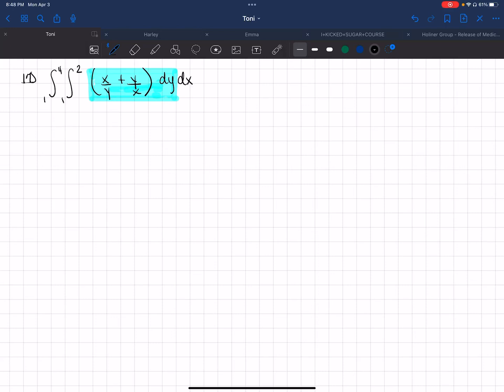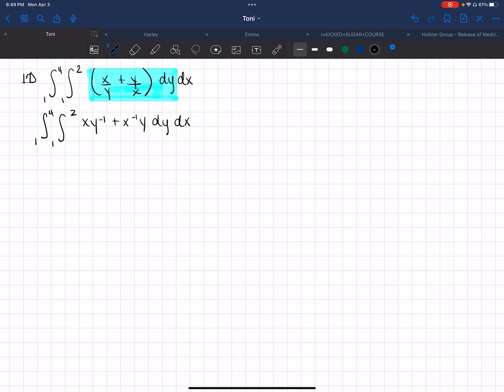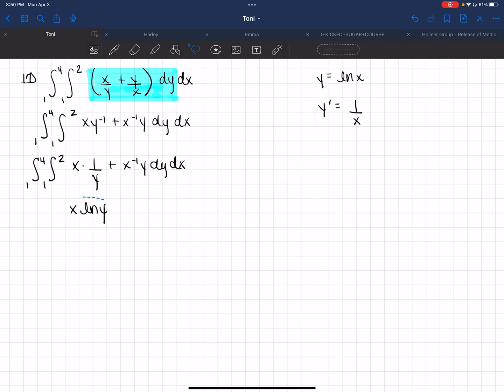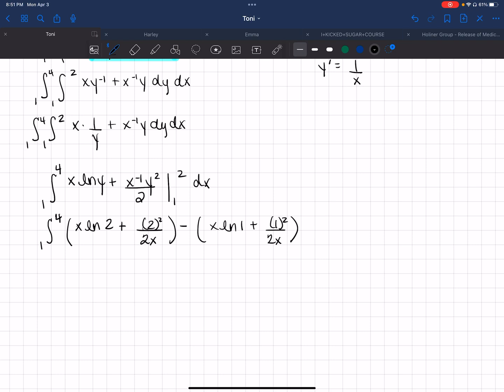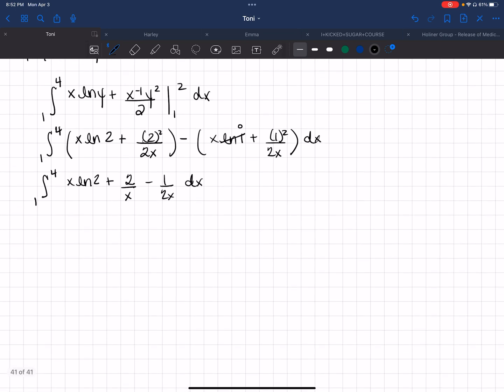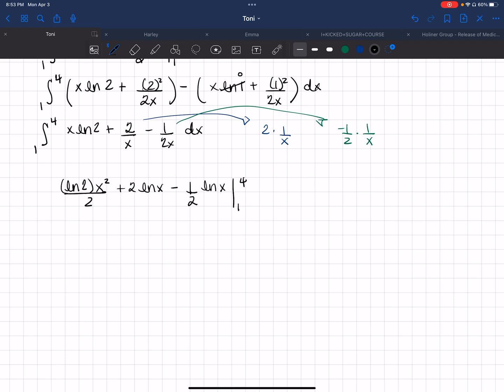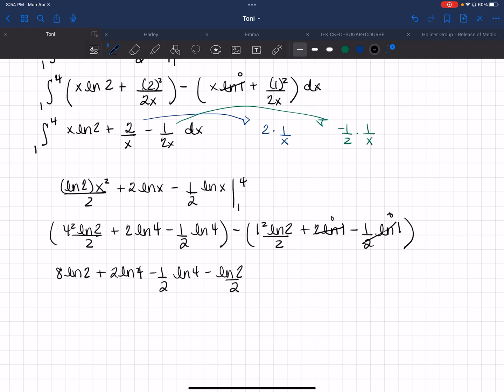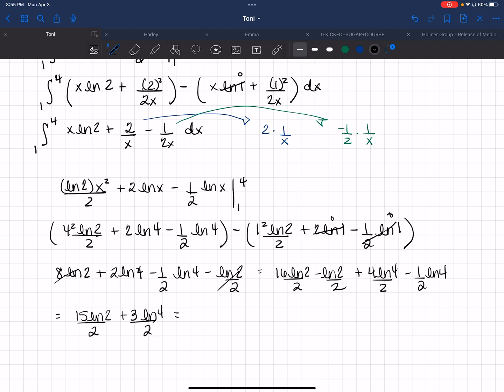Double Integral Review - Problem 17